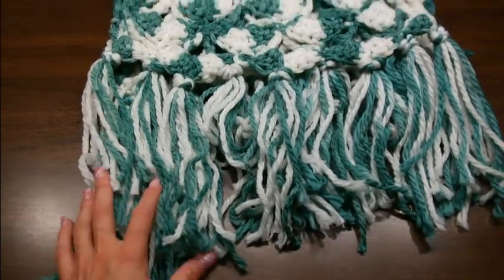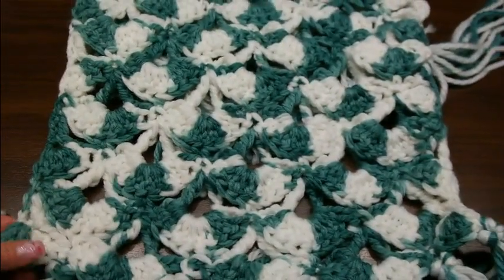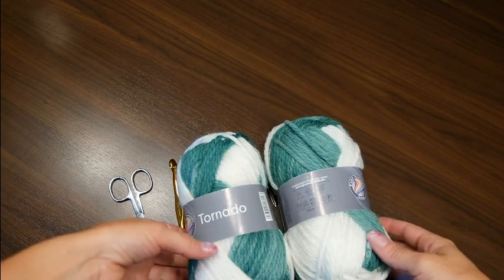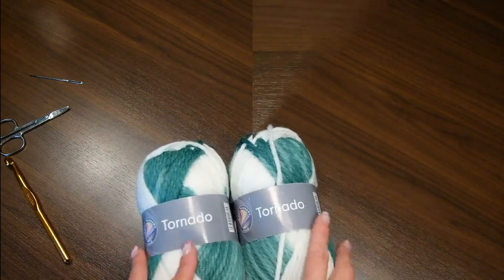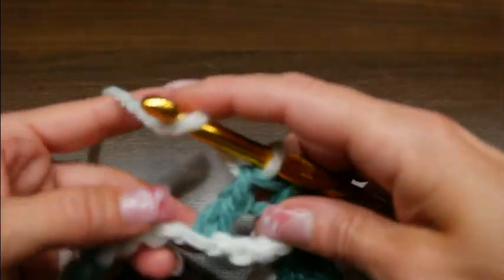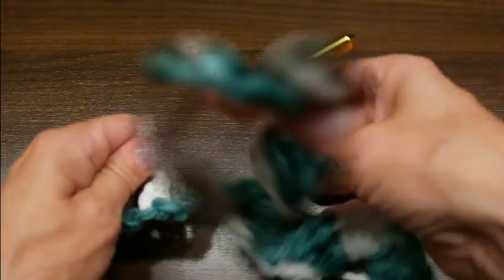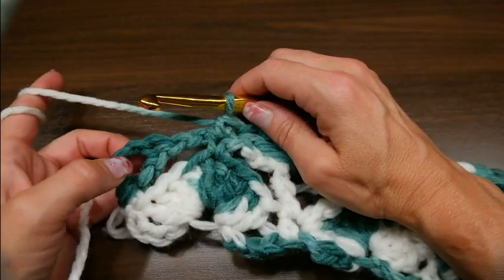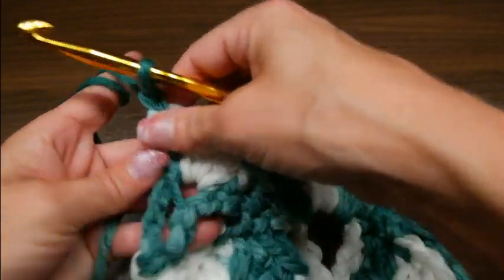Winter Tornado Schal / Stola # Häkeln mit Yve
Tornado Gründl Wolle gibt es bei mir im Wollshop zu kaufen.

Verbauch 4 Knäule für 1 Schal mit 4 x 9 Stäbchen in einer Reihe
                  3 Knäule mit 3x 9 Stäbchen in einer Reihe

Nadelstärke:10
Menge : 100g x 3-4Stück
Länge : 80m   / 240m bis 320m

Meine FacebookGrupper:
Häkeln mit Herz und Leidenschaft